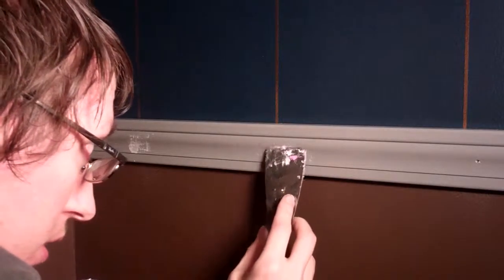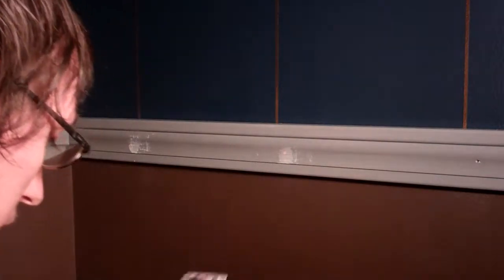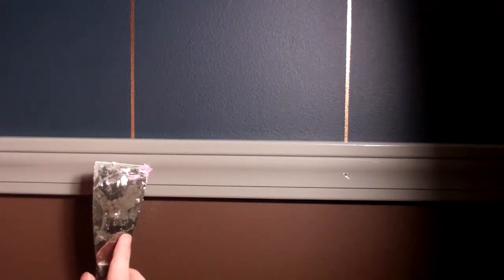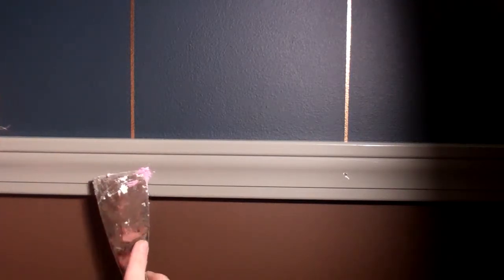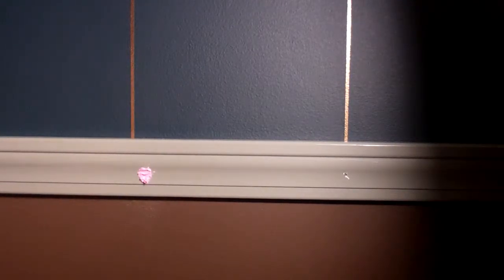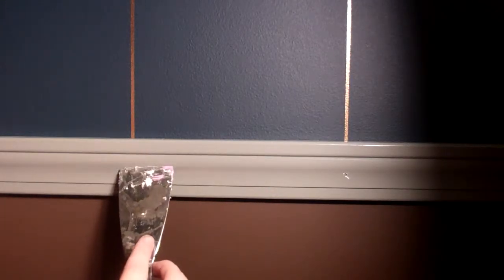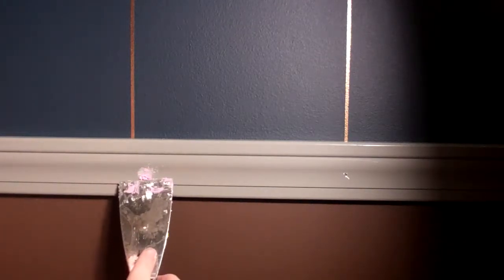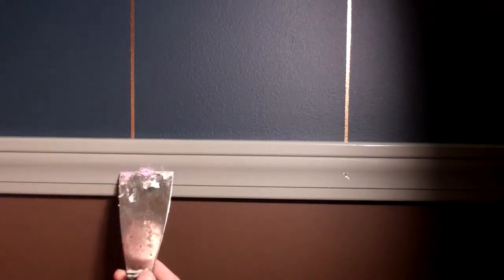Ignoring the Theme